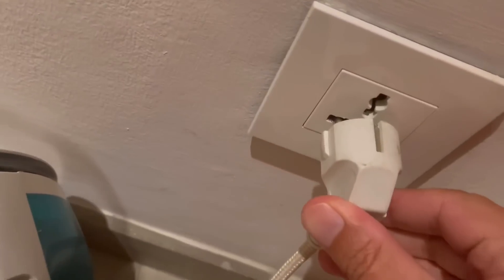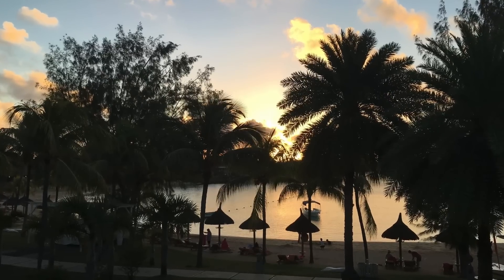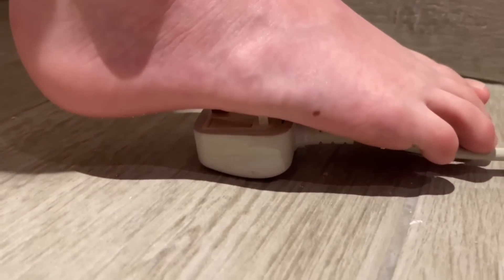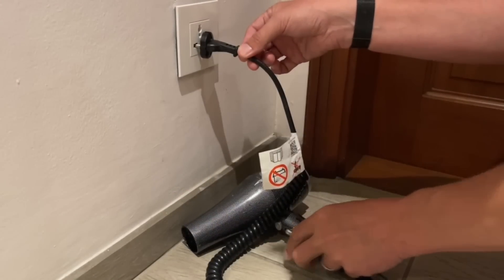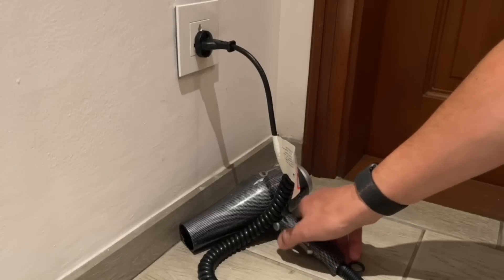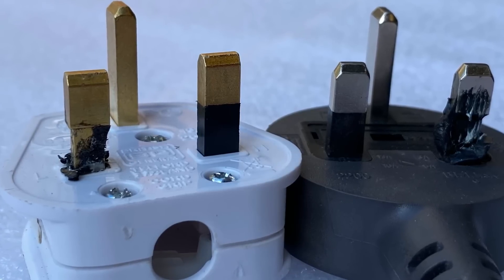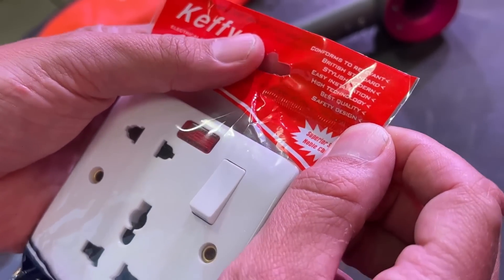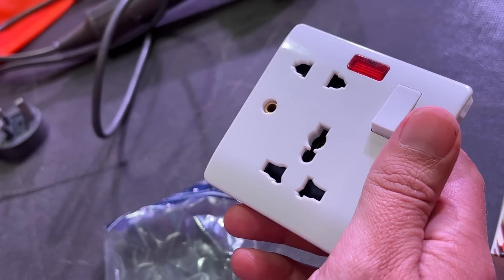Universally Dangerous Socket Outlet - The Holiday Shocker 🔌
Is it worth the risk of an electric shock or fire to avoid taking travel adaptors on holiday? Hotels are installing universal electrical socket outlets (or receptacles if you're tuning in from the USA).  These universal sockets look similar to British Standard BS1363 sockets. However, with universal sockets, you can insert almost any plug the world offers.

After the plug on a hair dryer melted, Gordon Routledge put down his Pina Colada and headed off to the local market to discover the problems.

We purchased a Legrand universal socket outlet and a version from Keffy. Neither socket outlet has any instructions of warnings about the potential for electric shock.

00:00 Dangerous holiday hotel electrics
00:19 A trip to the market to buy a socket
00:50 Locals don't bother with plugs
01:25 Where would we be without electrical standards - Mauritius (and other places)
01:59 The real reason the UK left the EU
02:33 Universal electrical socket outlets
03:00 Electric Shock Risk 1 - Exposed live parts
04:10 Electric Shock Risk 2 - No earth connection
06:10 Fire Risk - Poor connection
06:30 Breaking news from Unilight
06:55 Inside a universal socket outlet - Keffy
10:00 Poor connections
10:50 The Legrand version
11:40 Look away, now Gary's got shorts on!
Follow us on your other favourite social channels.
eFIXX is powered by you! - get involved in the channel